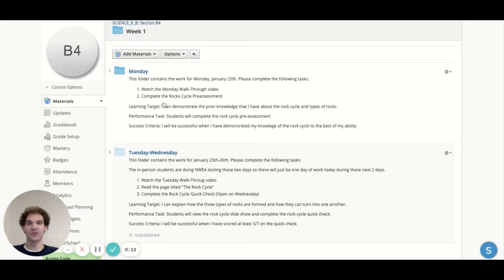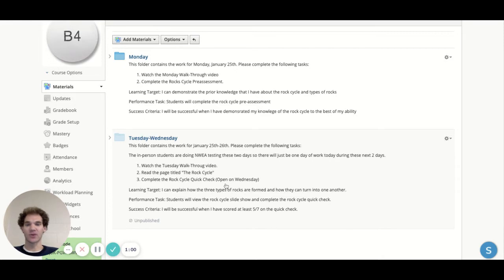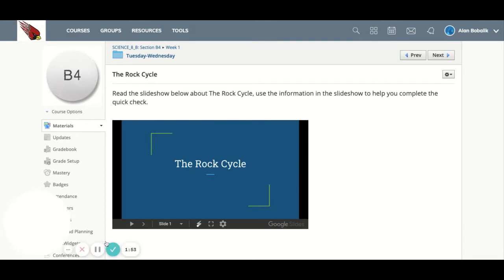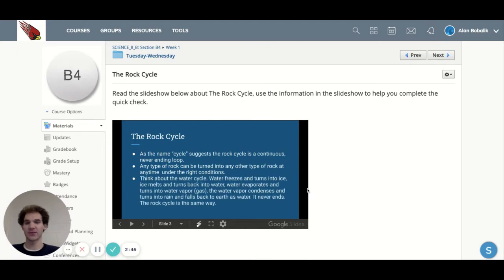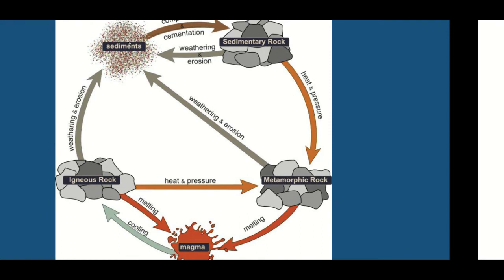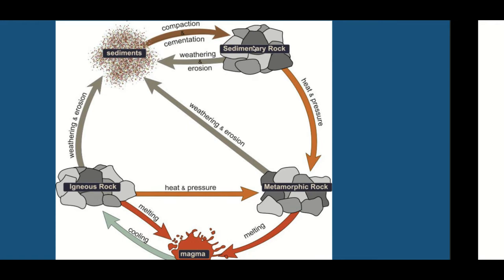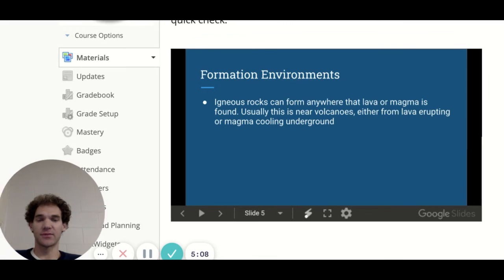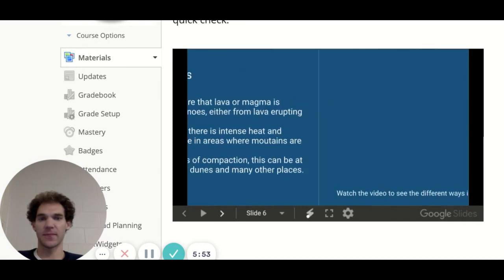Science B Tuesday, January 26th Walk-Through Video